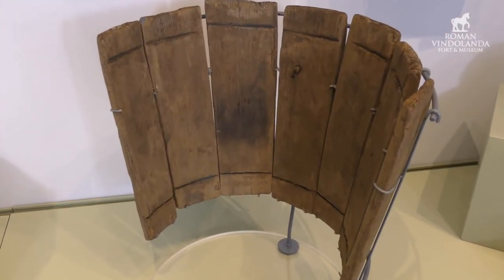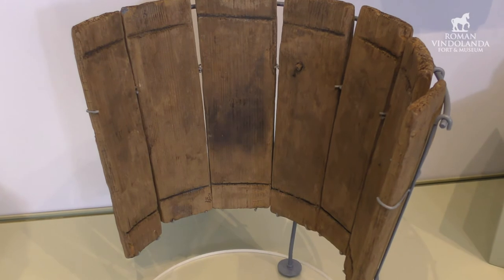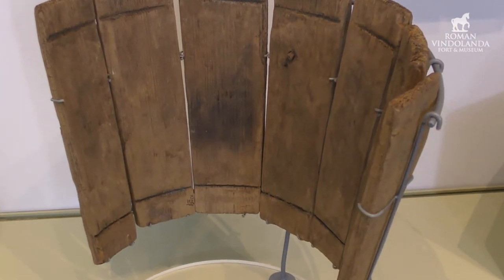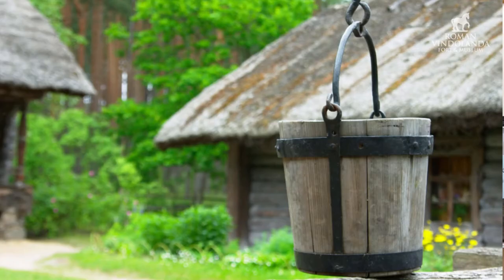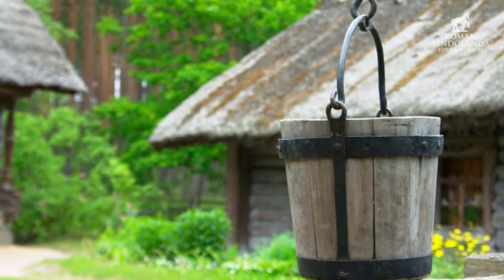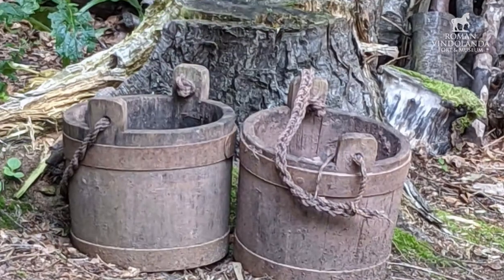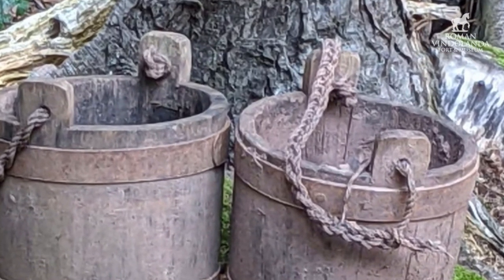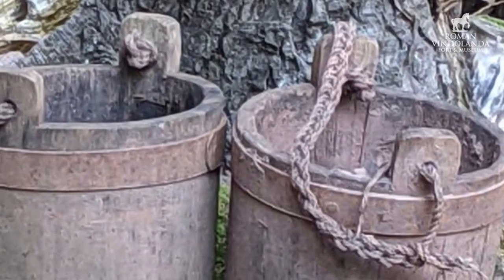The Bucket - Digging Up Memories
Did you ever see the Disney film, ‘The Sorcerer’s Apprentice?’  Pat Hirst, a volunteer for the Vindolanda Trust, reminisces about watching the film and how it connects to the Roman bucket.
As part of the wood digitisation project, we asked members of the Vindolanda team what memories their favourite object from the wooden collection brought up for them. Find out more about the project and the exhibition